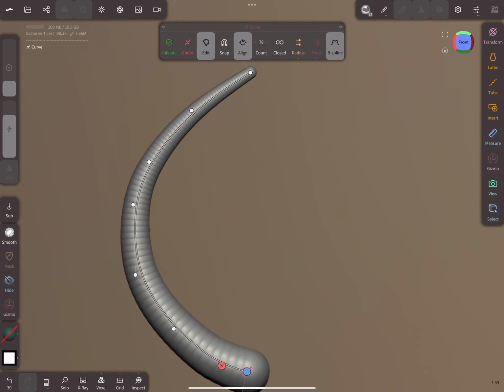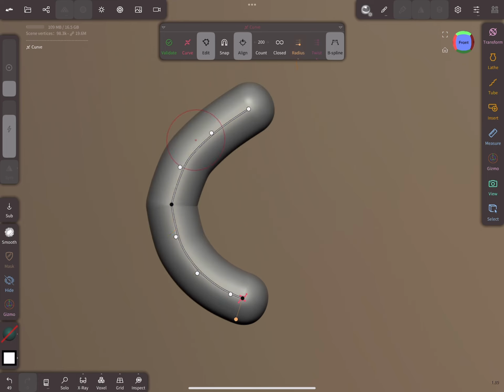Short Nomad Sculpt demo for Joe Phillips